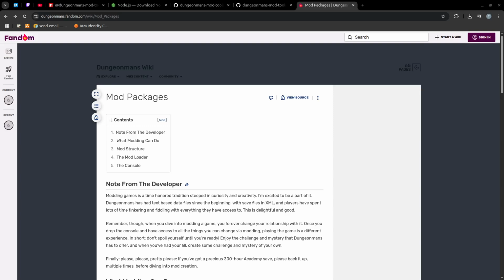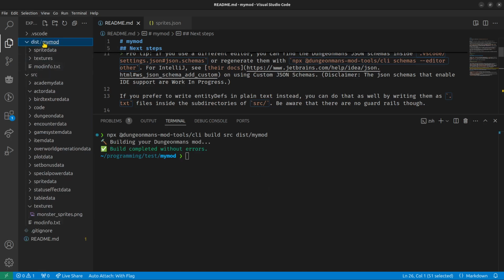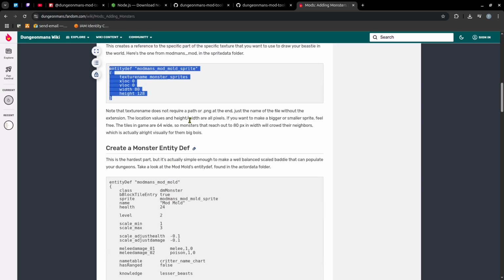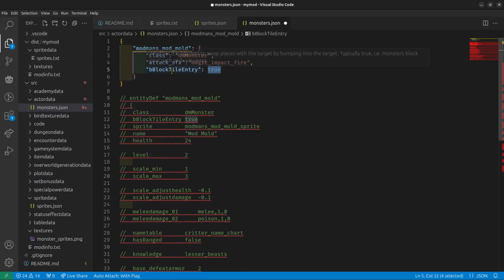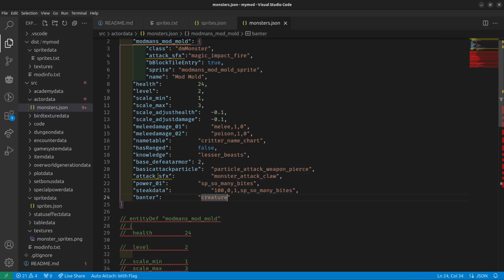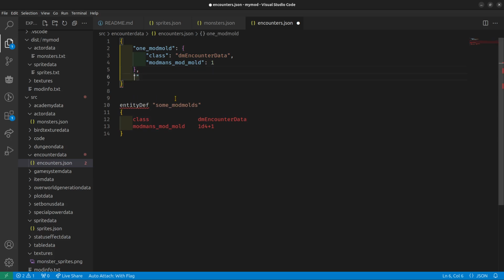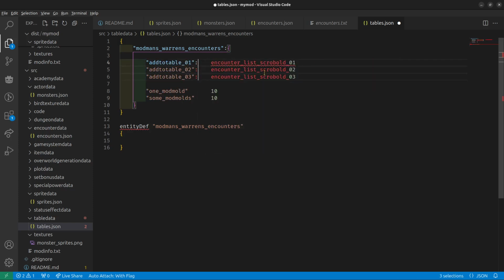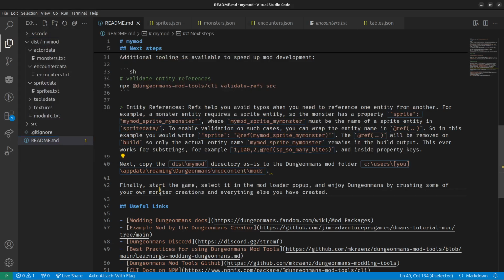Build a Mod for Dungeonmans with Dungeonmans Mod Tools p2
How to use the Dungeonmans Mod Tools to build a mod.